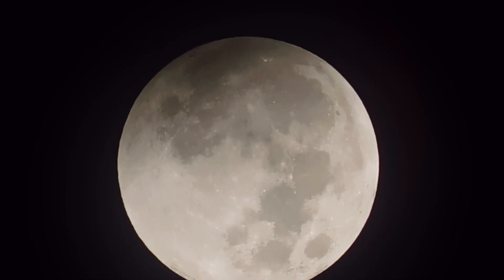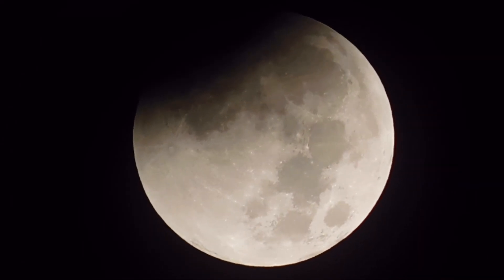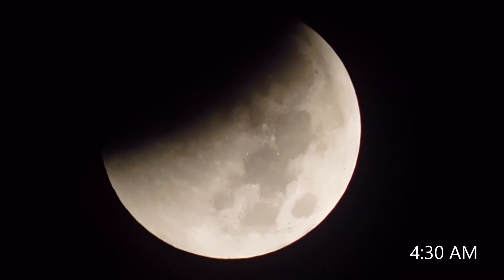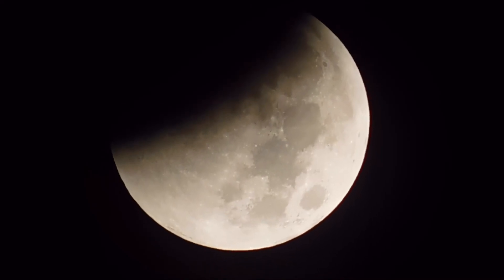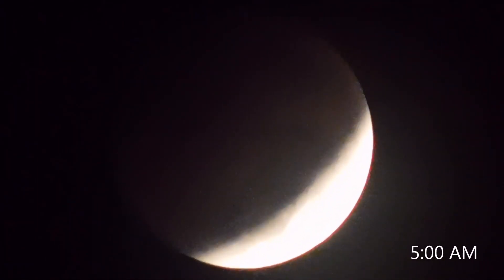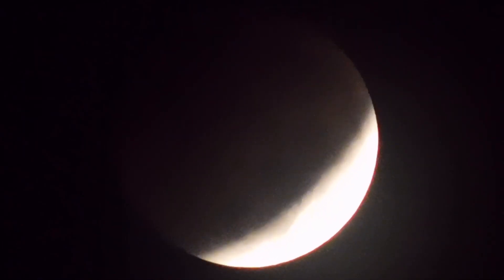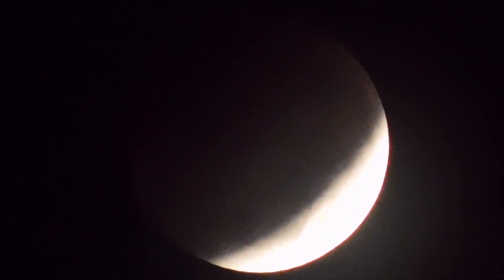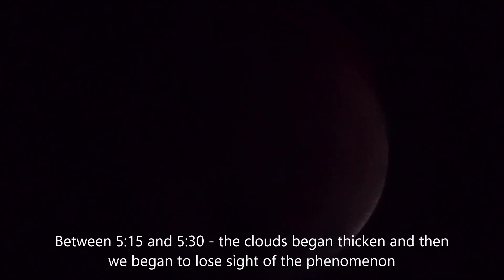Lunar Eclipse November 2022 (Progression of the "Blood Moon")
The Lunar Eclipse of November 2022. We captured some of this phenomenon that will not happen again until November of 2025.

This video was captured in Pennsylvania USA, November 8, 2022

KARENCCDA54E
Check out our channel for other videos that include: Our GRAND Adventure cross country from PA to Grand Canyon National Park in our Adventure Van, hiking, kayaking, camping, adventure van life, gear reviews, campfire cooking, exploring, Appalachian Trail Section Hikes & Highlights, Campground & Park Amenities Tours & more. We visit State & National Parks, wildlife management areas, state and national forests and nature preserves!

To view our full-length video of our recent road trip cross country from PA to Grand Canyon National Park:

Companies/Brands/Vendors:
We appreciate that you enjoyed our Wandering Out Yonder You Tube Adventure videos and have considered us for a product review.
We will only review a product if we genuinely like the product or service and feel that we could give a good honest positive review of the product in one of our Wandering Out Yonder You Tube Videos, Facebook or Instagram posts.
We will only provide public honest reviews to our Wandering Out Yonder You Tube, Facebook or Instagram followers.
The appearance of the product in a video is at our sole discretion and not guaranteed.  We may choose to promote it as a sole video or add it into one of our Camping, Van Life, Hiking, Traveling, Kayaking or Outdoor Adventure videos.